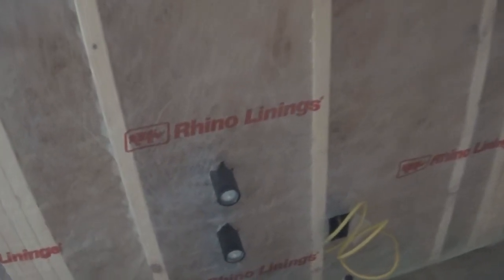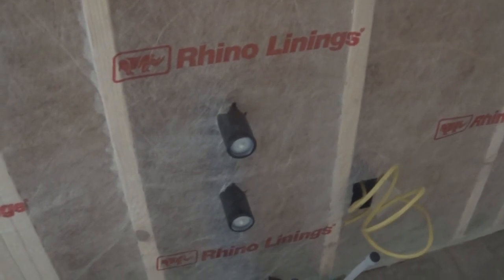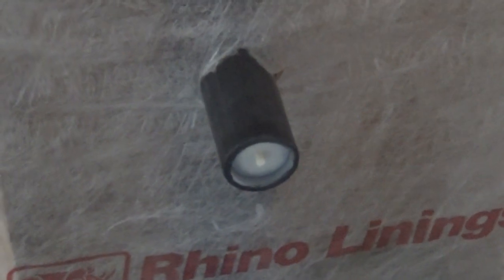Rhino Net Short